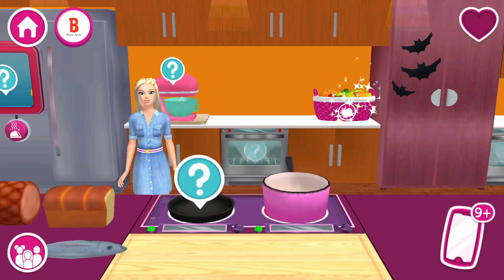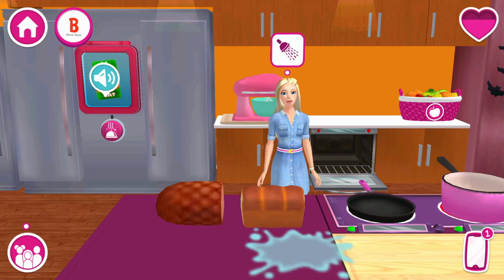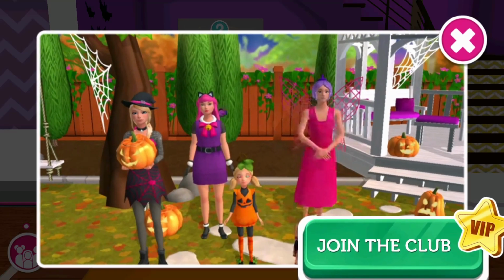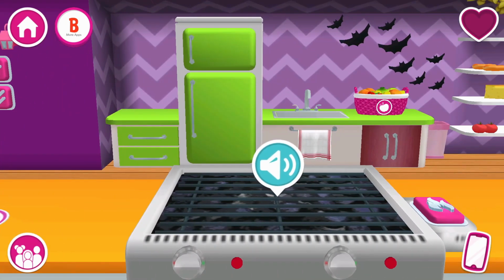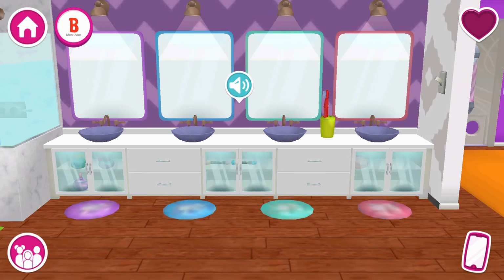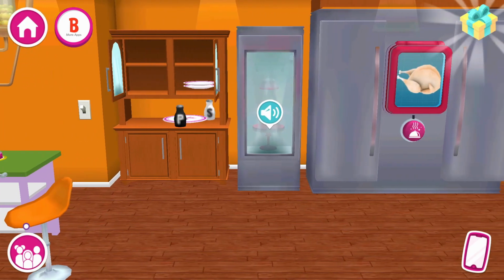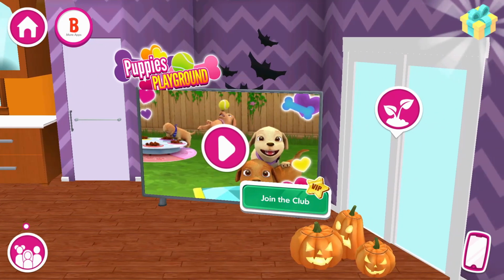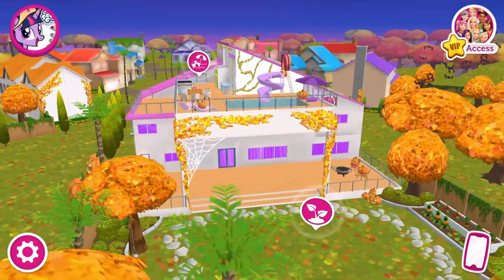Kytix Games Review – Barbie Dreamhouse Adventures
A look at the Barbie Dreamhouse Adventures game, a massive mobile game that lets kids explore and customize all the amazing rooms and activities throughout the Barbie Dreamhouse, where everything is possible.

This review features the free version of the game, which has full screen ads throughout the gameplay. There are also various expansions that can only be unlocked through in-app purchases to give you access to new areas of the house, different activities, new characters, outfits, and more. Any purchase made will automatically remove ads from the game.

Fun Factor: 4/5
Creativity: 4/5
Educational Value: 3/5
Age Range: 4+

Barbie Dreamhouse Adventures is a big game with lots of things to do and see. Whether your child is a fan of Barbie or not, there’s something for everyone to enjoy in this game. Decorating, cooking, designing, playing music, dancing, having fun with friends and animals, and so much more, there is plenty for kids to do. In the free version there is still lots that can be done to make for hours of gameplay but if kids are looking for even more, there is expansions that can be purchased to add on to the fun.

FEATURES
- Design every room with wonderful wallpapers and dazzling decorations
- Meet and play with lots of friends and animals
- Pick out the perfect look with Barbie’s extensive wardrobe
- Snap pictures of your friends and fun times
- Make your favourite meal in the state-of-the-art kitchen
- Unlock additional content, like pool parties, dance parties, Halloween fun, and even more.

LEARN ABOUT
- Cooking
- Interior Design
- Animal Care
- Music
- Fashion
- Hygiene

This video was created to provide parents with an unbiased view into the wide variety of apps and games available for their kids to deem whether they are appropriate or not. It is not intended to violate any copyrighted works and only to serve as an educational tool for parents.